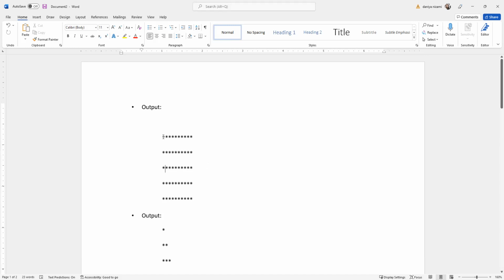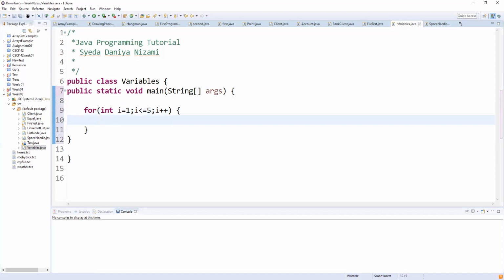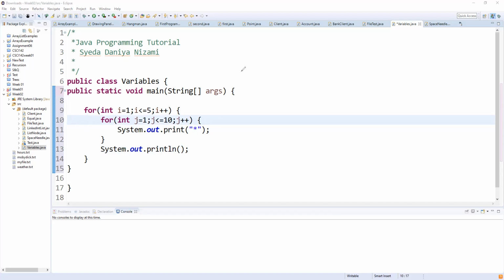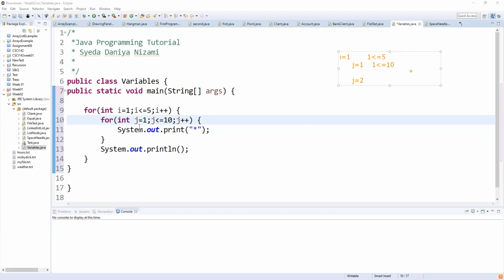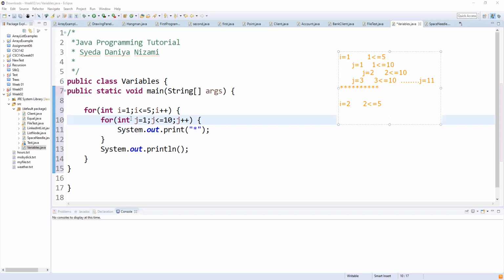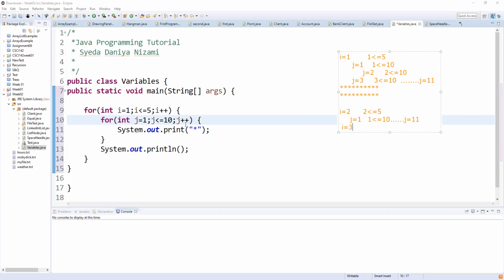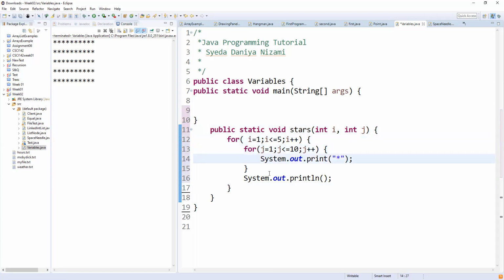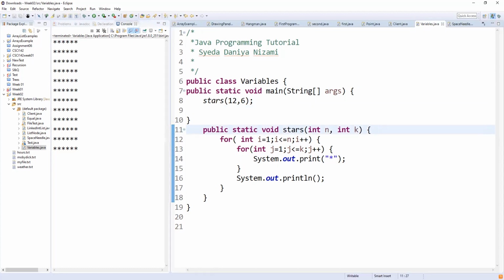Nested Loops Example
nested loops and static method